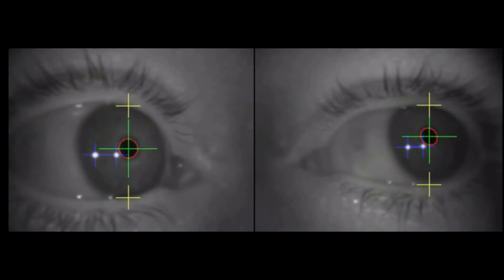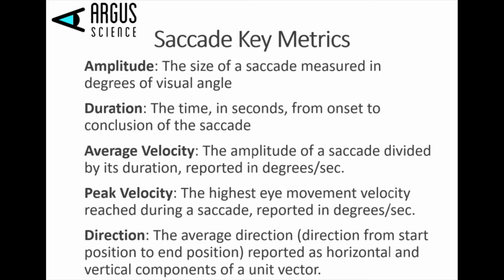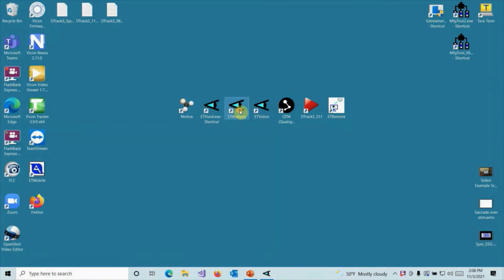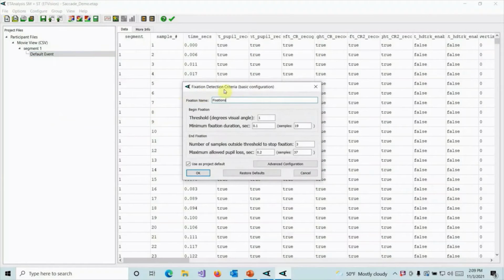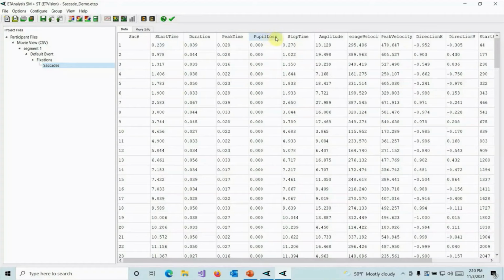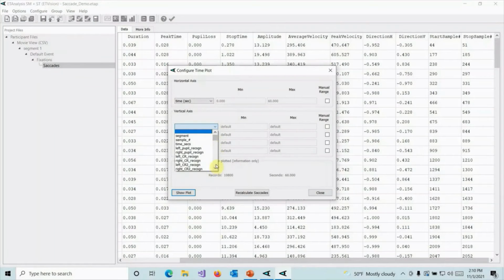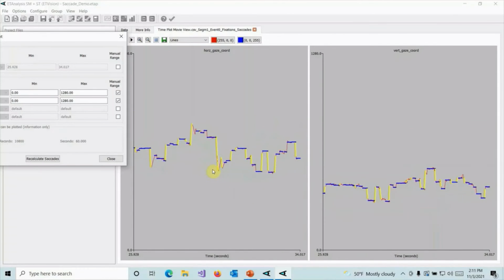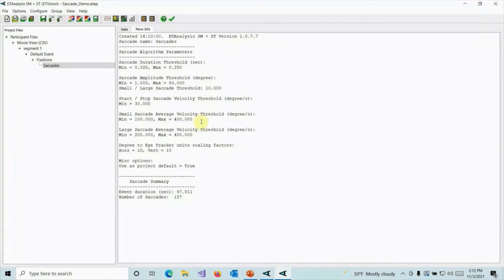Saccade Detection and Analysis from 180 Hz Binocular Eye Data | ETAnalysis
Reducing gaze data to fixations and saccades in ETAnalysis, and computing fixation durations and positions along with saccade amplitude, duration and peak velocity.

The data comes from both eyes at 180 Hz. Sampling rate matters here more than anywhere else, because saccades are fast and at lower rates you are interpolating across the part you wanted to measure.

Argus Science is the leader in 3D eye tracking.

ETVision maps gaze onto real objects in real 3D space, live. Both eyes at 180 Hz, 0.5 degree accuracy, over four hours on a charge, worn over the participant's own prescription glasses, indoors or out.

Two capabilities define it. ET3Space resolves gaze into real-world 3D coordinates, on real surfaces and objects. Most eye trackers stop at a dot on a video image; this one knows where that dot lives in the room. AI LMOT recognizes and names objects as the glance happens, on the system itself, from a standard model included with every system or one you train on your own objects.

Processing runs on your local system. No public cloud in the path. Software and future updates are included, with no annual fees.

US-owned, US-based, built in Massachusetts, with our own in-house fabrication. ITAR compliant, with a clean export-compliance record.

Direct successor to Applied Science Laboratories (ASL), and forty years of eye tracking in an unbroken line.

Still running an ASL system? We support the legacy hardware.